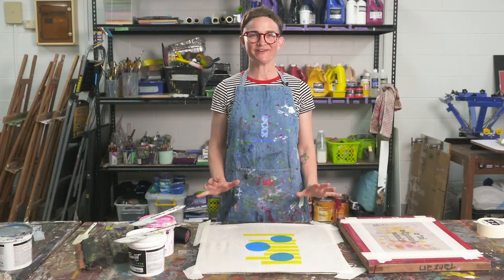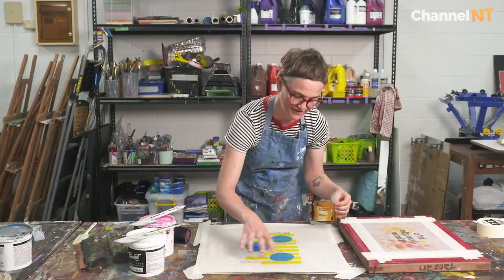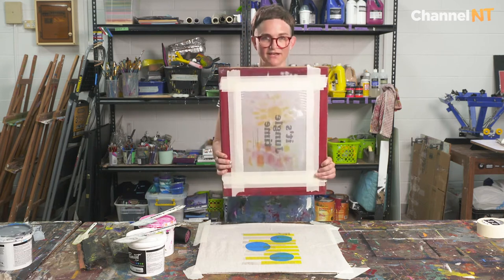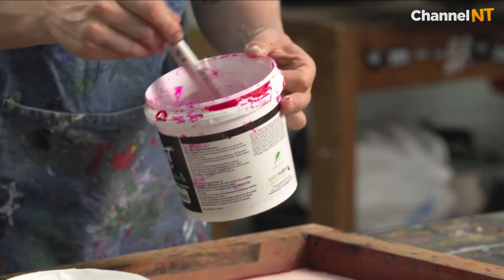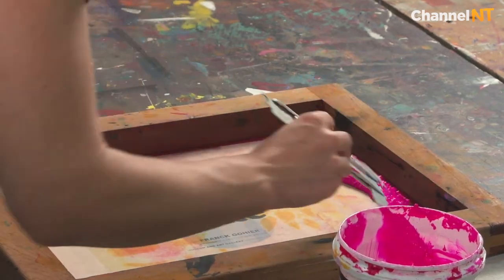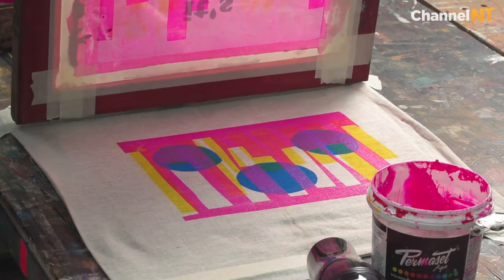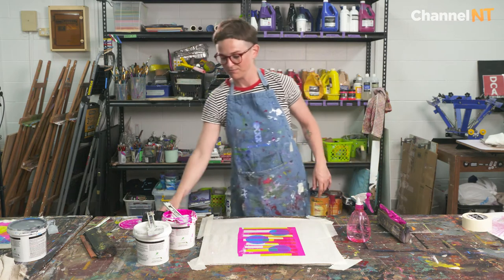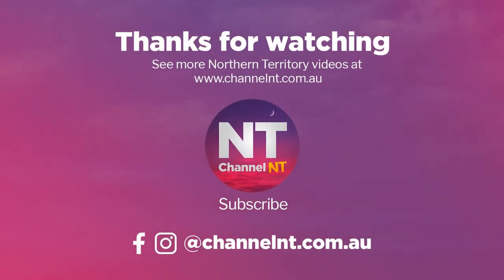Screen Printing Overlaping Colour - Stencil Screen Printing with Tarzan JungleQueen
Join Australian multi-disciplinary queer artist Tarzan Jungle Queen in a full Stencil Screen Printing Workshop.

As you'll discover from this introductory workshop, the process of creating print onto shirts, cushions, and other fabrics can allow you to unleash your creativity and spread your message.

Tarzan blends design, photography, screen printing, and film to create pieces focused on the interrogation, deconstruction, and reconstruction of the concepts of ‘the self,’ gender, sexual identities, and environmental topics.

Tarzan runs their own Graphic Design and Screen Print business ‘Tarzan Design Jungles,’ while also working at Darwin Community Arts as the Marketing Manager // Studio & Gallery co-Manager. For many years Tarzan was a facilitator at Free Space Studio (Arts Access Darwin). They also work regularly at Charles Darwin University as the Print Technician, assisting students in the screen print studio.

Tarzan will show you the materials you'll need, design tips for the most effective stencil screen-print, and some extra tips to help make your inks, materials, and finished prints last longer.